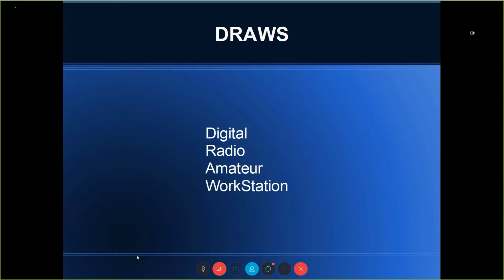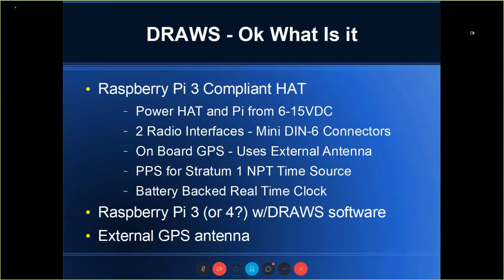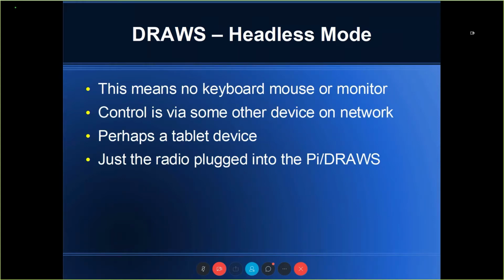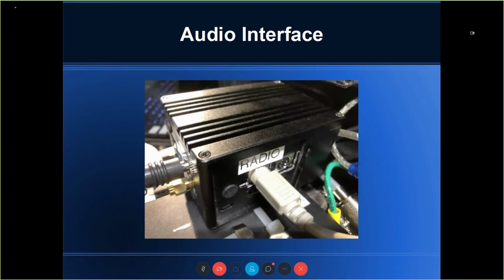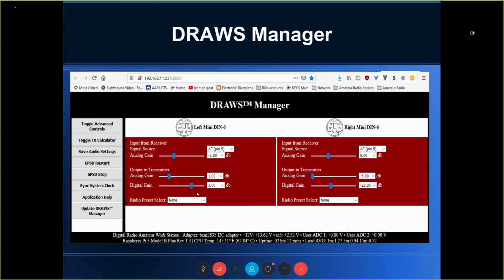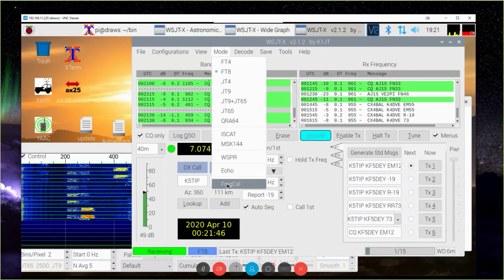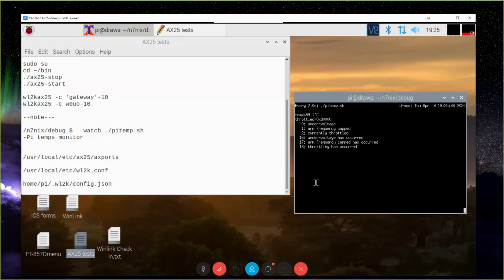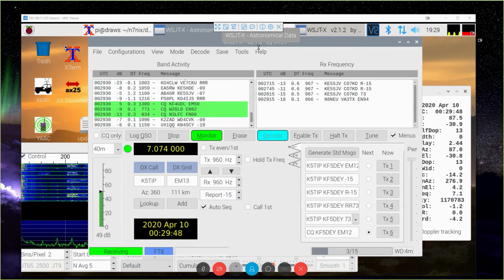DRAWS - Digital Radio Amateur WorkStation .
Presentation on the DRAWS system during Thursday night virtual meeting.

Part of the club's charter to educate.